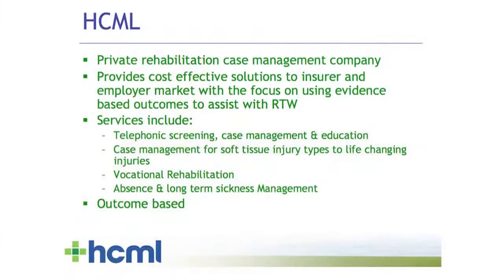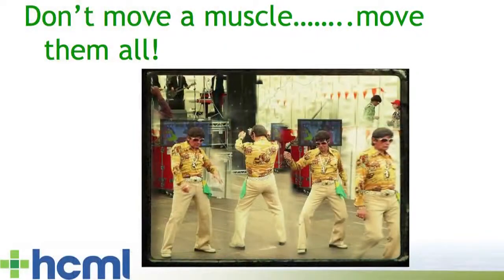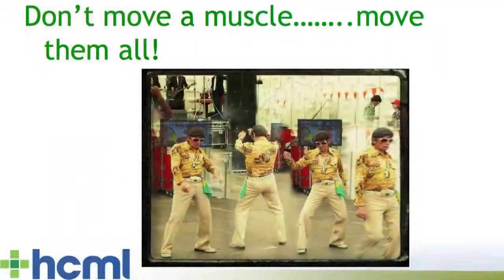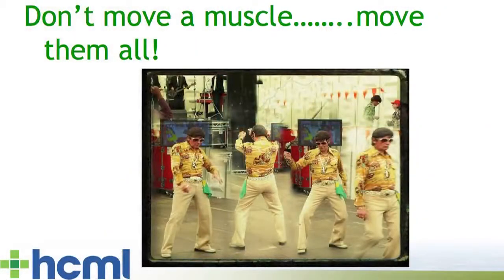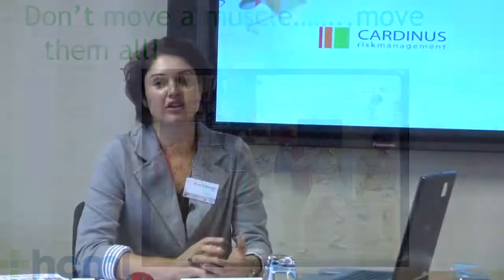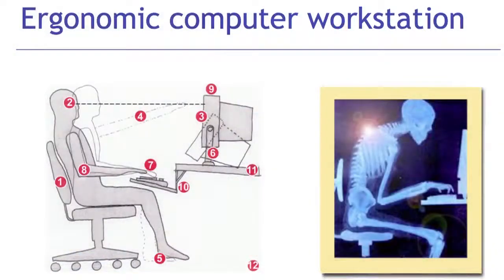Nicole Thompson discusses ways to avoid pain and discomfort at work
HCML's professional ergonomist Nicole Thompson talks about office ergonomics, display screen equipment and avoiding pain and discomfort at work.